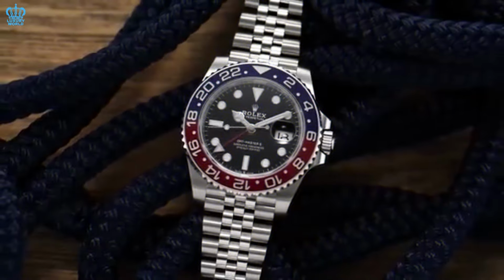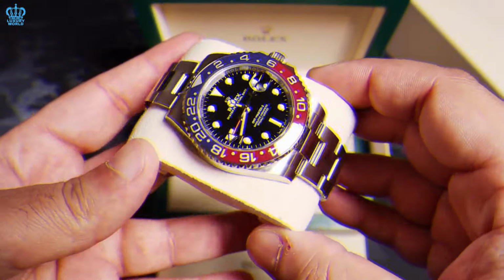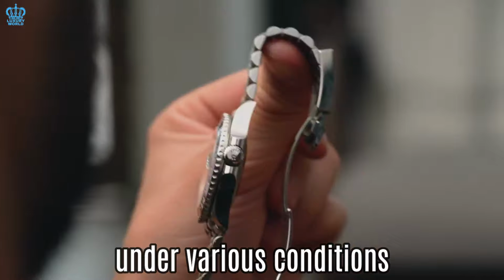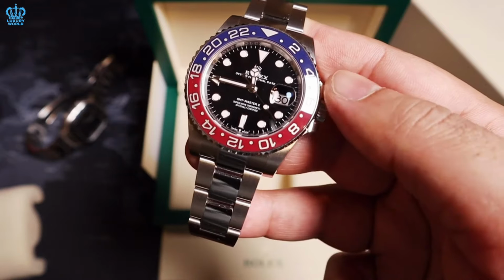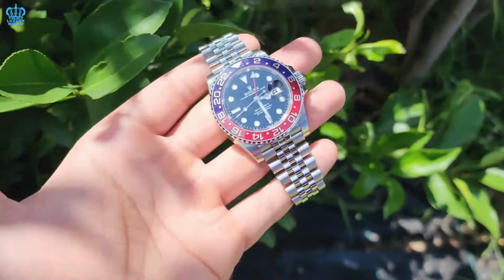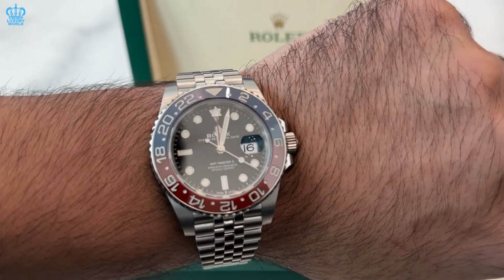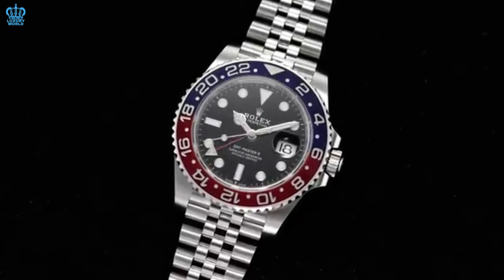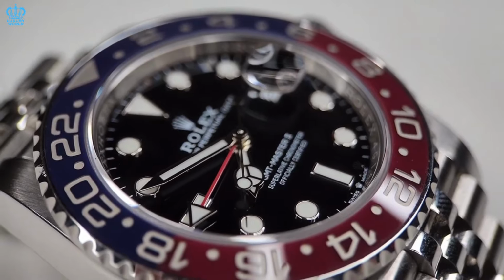Rolex GMT Master Pepsi: The "Production Issues" Are Real!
In this video, we dive deep into the confirmed production issues surrounding the iconic Rolex GMT Pepsi. As one of the most sought-after watches in the luxury market, any disruption in its production raises eyebrows and concerns among collectors and enthusiasts alike. We’ll explore the specifics of these issues, what they mean for the availability of the GMT Pepsi, and how they might affect its value in the long run.

Join us as we analyze expert opinions, share insights from industry insiders, and discuss the impact of these production challenges on Rolex's reputation. Whether you're a seasoned collector or a newcomer to the world of luxury watches, this video has something for everyone.